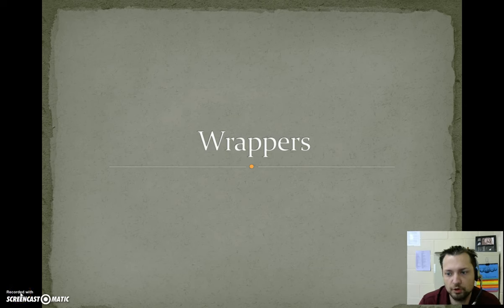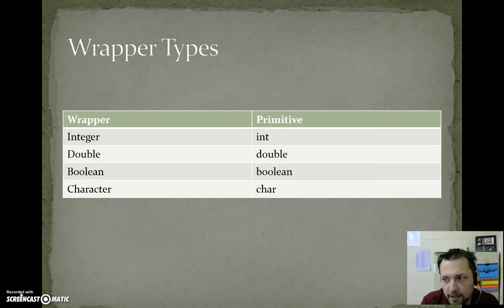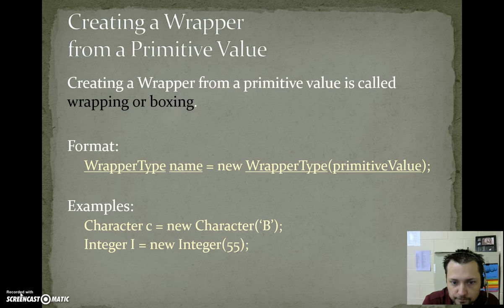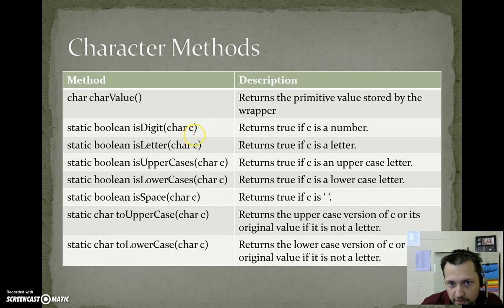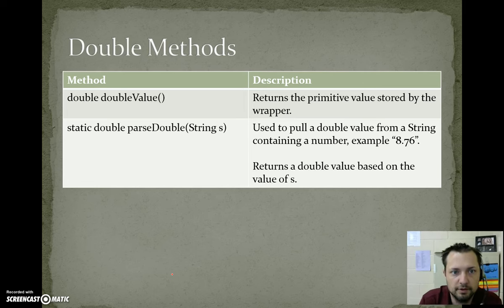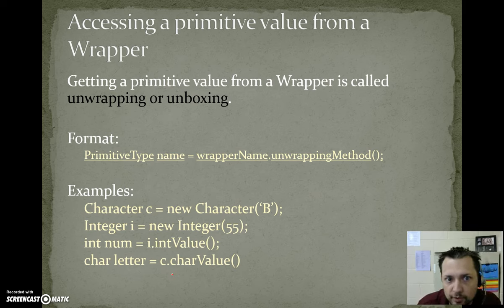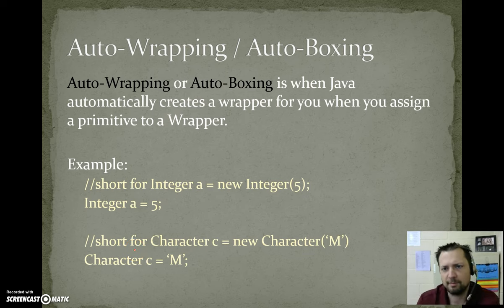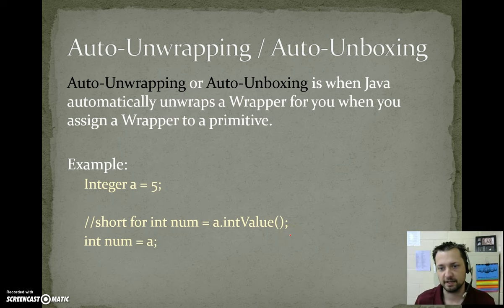Unit 10-A: Wrappers & ArrayLists